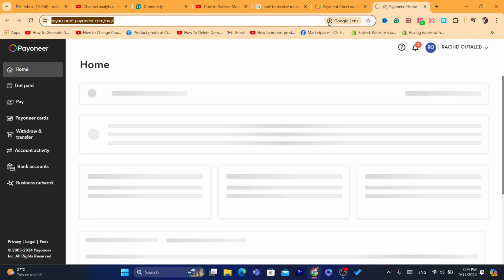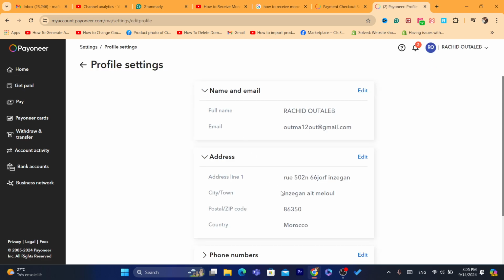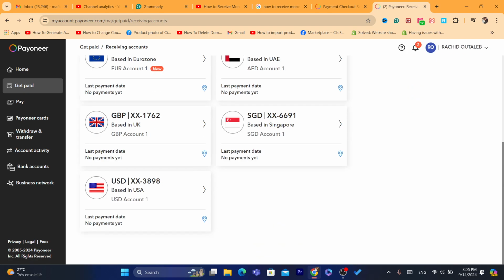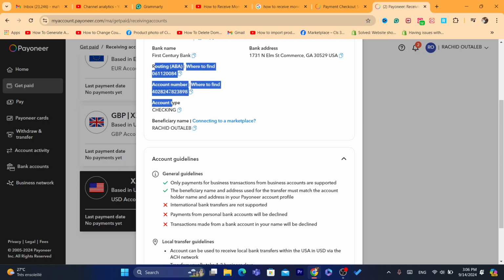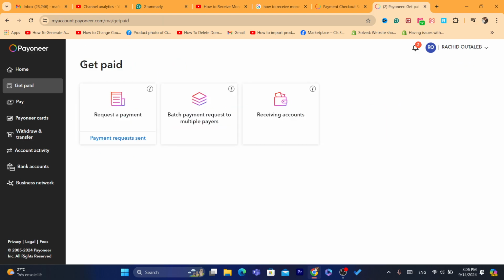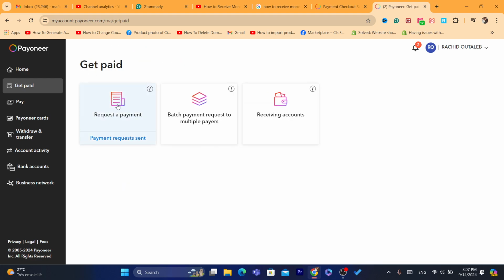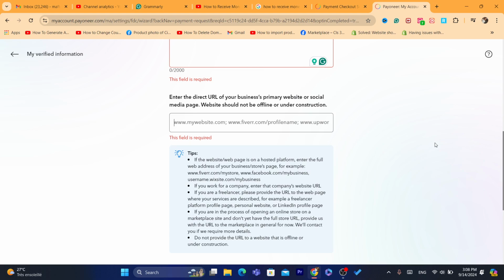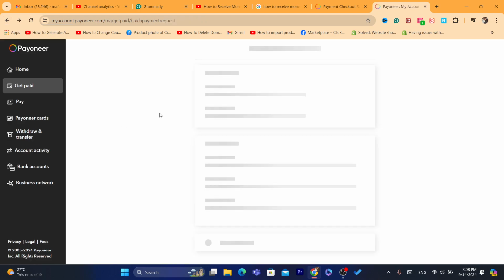How to Receive Money on Payoneer 2026 (3 Ways)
Learn how to receive money on Payoneer with this complete guide for 2024. Whether you're a freelancer, an online seller, or a business owner, this tutorial shows you step-by-step how to receive payments on Payoneer from various sources. We'll cover everything from requesting payments, receiving funds from clients, and using your Payoneer account for seamless global transactions. Avoid common issues and optimize your payment process with tips and tricks provided in this video. Watch now to start receiving money on Payoneer effortlessly! I'll show you how to receive money on payoneer for the first time or payoneer receive payment from individual